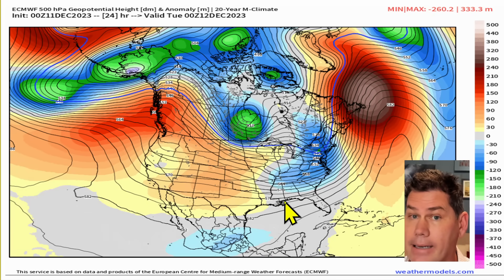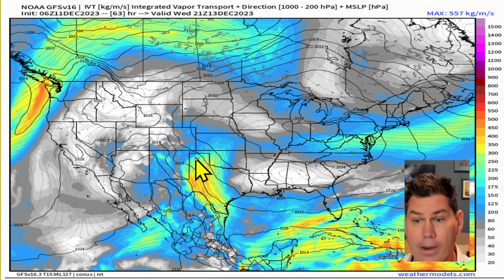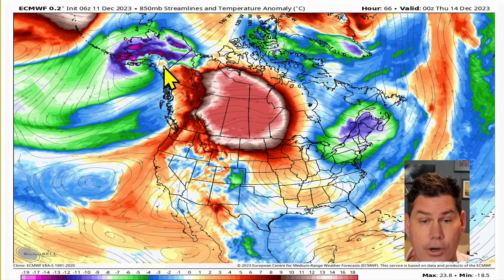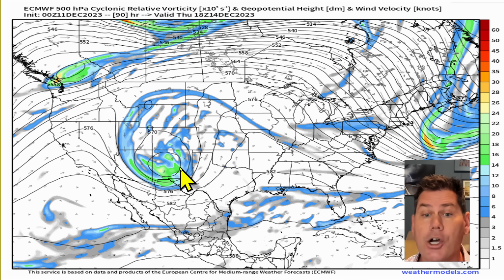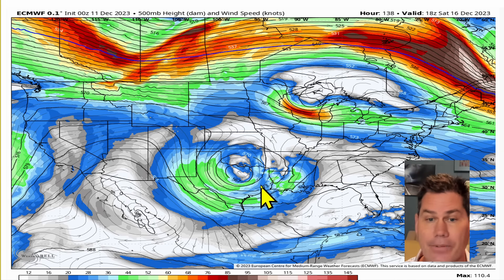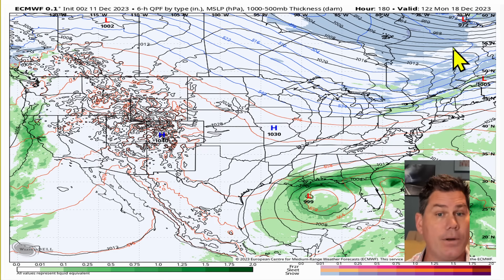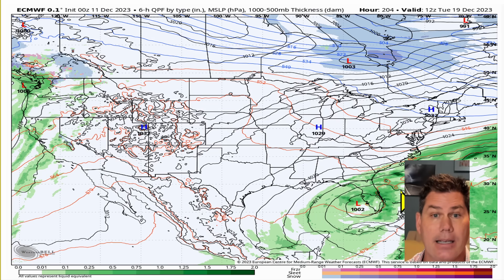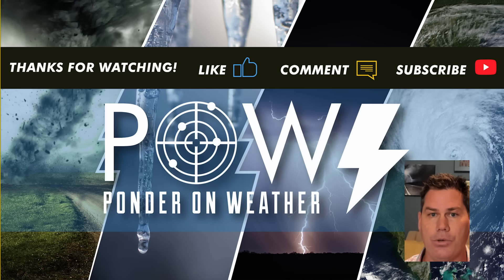A Concerning Weather Pattern Is About To Unfold...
In this update, we're going to be tracking our next storm system over the next 7 to 10 days.

New POW Store over 100 items

Timestamps:
00:00 Our Next Storm System
02:25 Tempest Weather Station
04:42 Snowstorm
07:15 Heavy Rainfall
08:15 Low Pressure in the Gulf
10:35 Flooding Rains
12:07 Noreaster